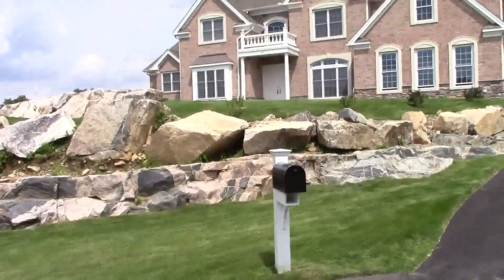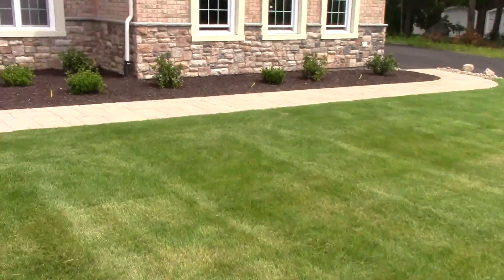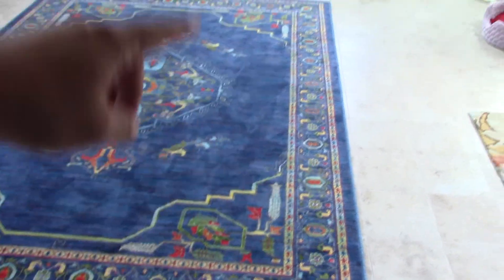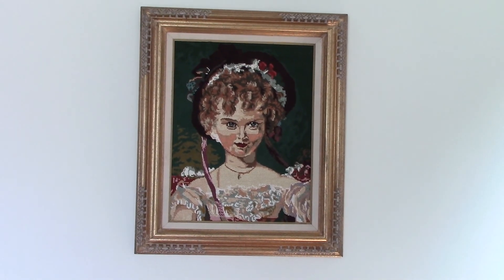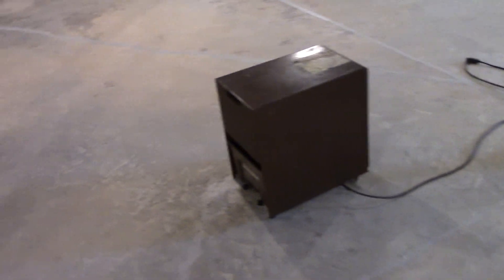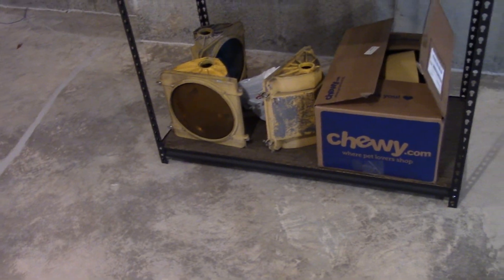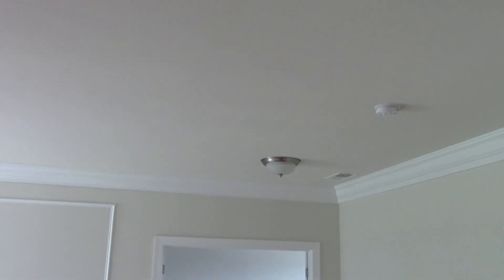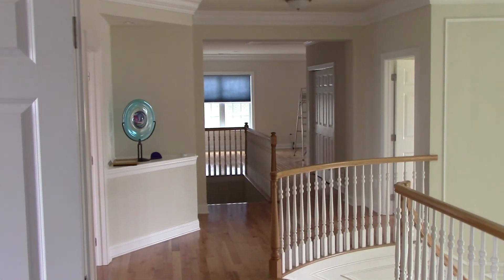Connecticut House Update. (7/20/17)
Updates to the Connecticut House since the previous video. Mostly focusing on the updated areas.

Walk-through videos.